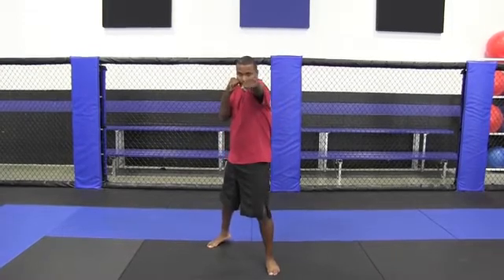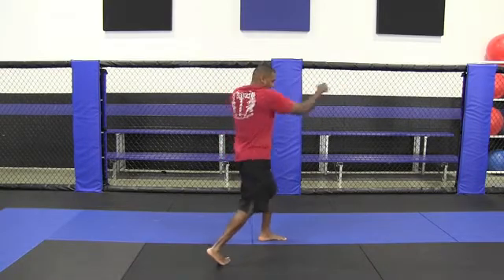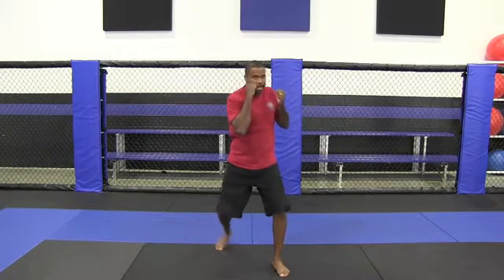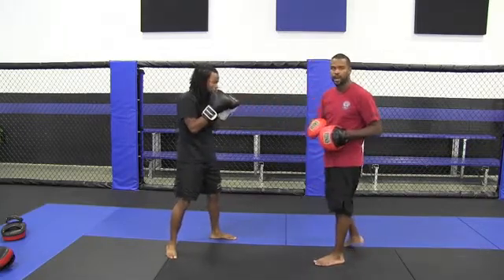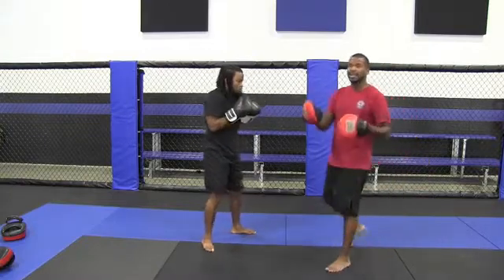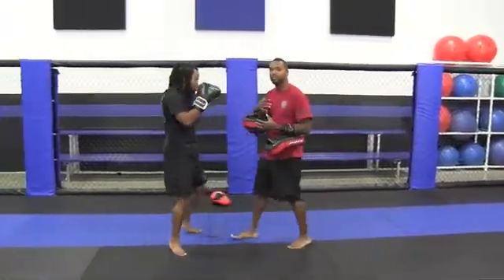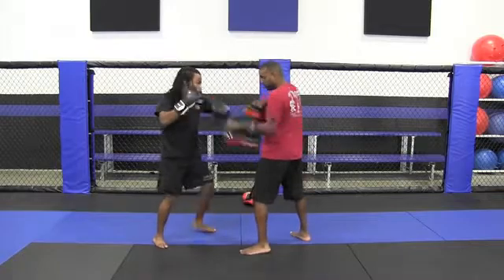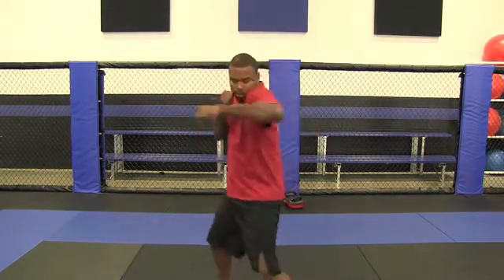Portsmouth- TIGER Martial Arts Kick Boxing in Portsmouth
Portsmouth TIGER Martial Arts Kicking Boxing offers some of the best Fitness, Stress Relief and Self-defense in Portsmouth, Chesapeake and Suffolk